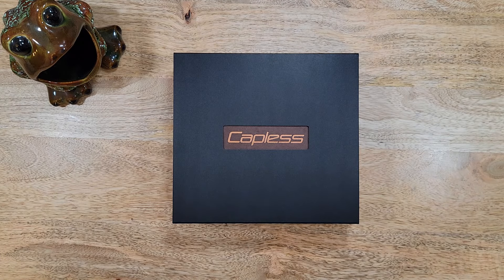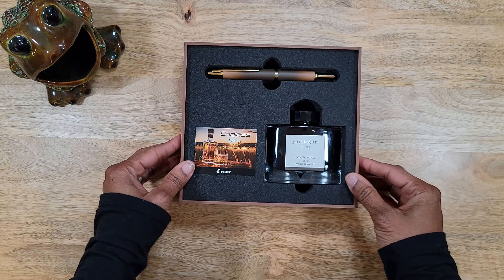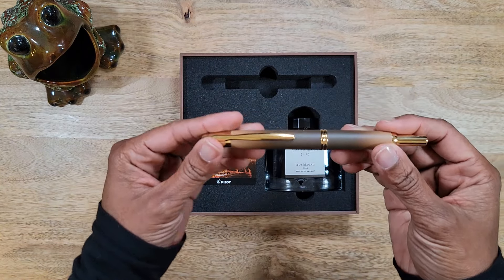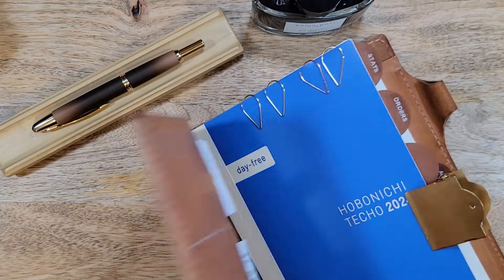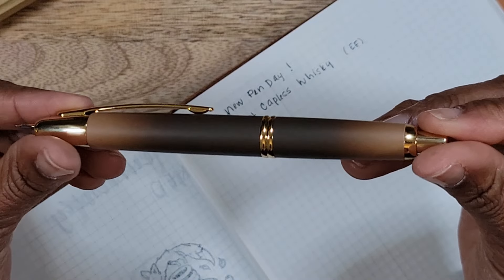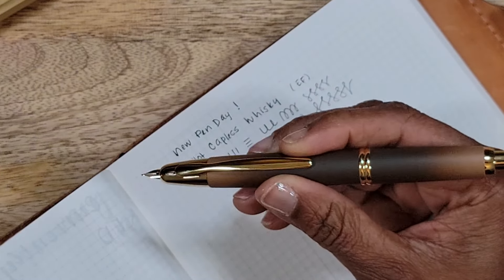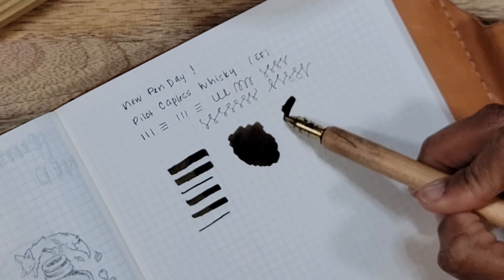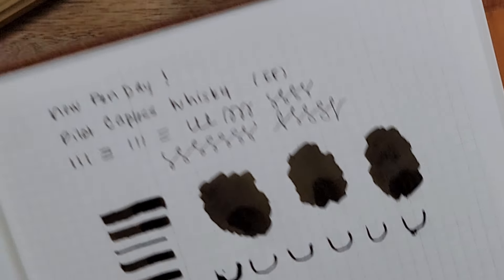New Pen Day || Pilot Capless Whisky & Iroshizuku Yama-Guri